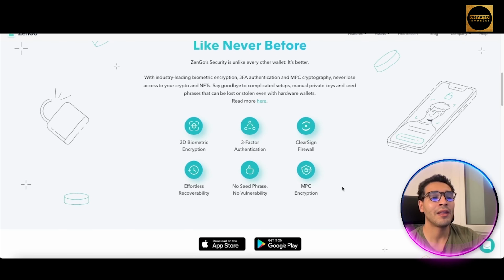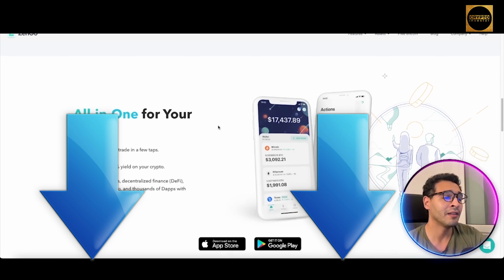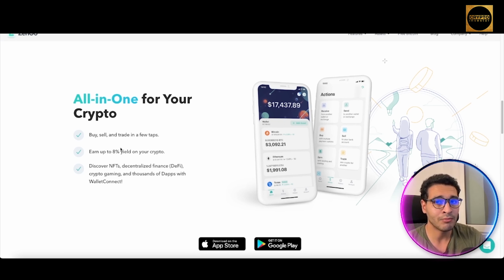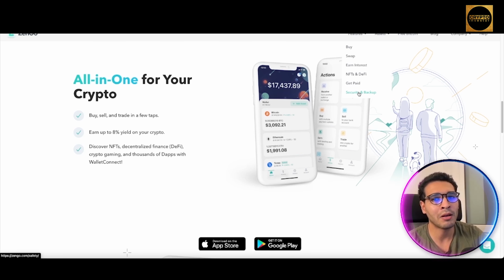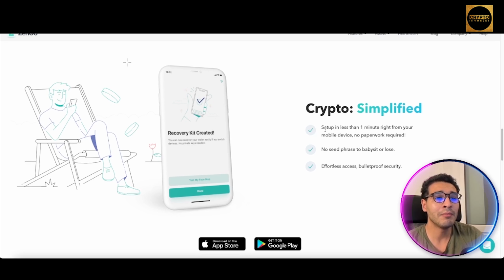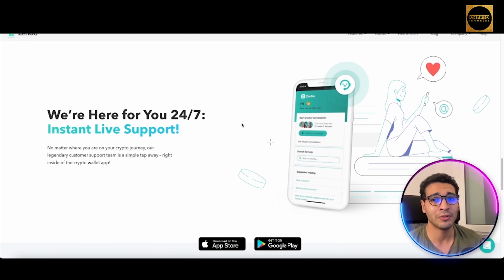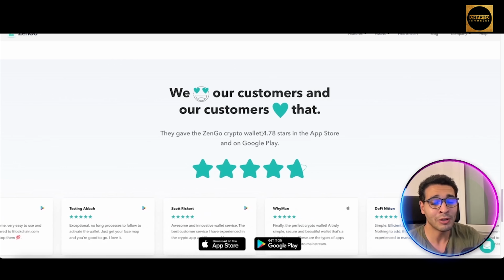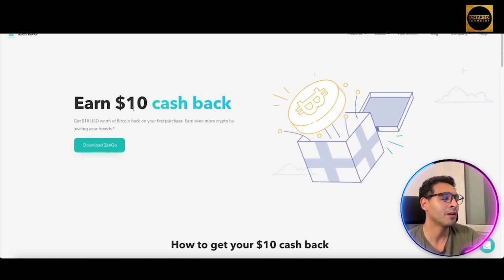Best Crypto Wallet 2022 | Zengo Wallet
Welcome to Our Best Crypto Wallet 2022 Video!

ZenGo is the most secure crypto wallet in Web3. Leveraging MPC technology, ZenGo removes the vulnerability of the need for a private key, making it much more secure than traditional crypto wallets. ZenGo’s simple recoverability process makes it easy for anyone to access their crypto from anywhere, at any time. Because of ZenGo, MPC technology usually reserved for multi-billion dollar institutions is now available to average crypto users.

ZenGo was developed by KZen Networks, an Israel-based company that specializes in building products for blockchains with a passionate focus on user interface (UI) and security. Founded by Gary Benattar, Ouriel Ohayon, Omer Shlomovits and Tal Be’ery in 2018, their unique mix of security, engineering and cryptography expertise enabled the ZenGo project to raise $20 million in series A investment.

The aim of the ZenGo team is to make the crypto economy more simple and secure for everyday users, removing technical barriers to entry while maintaining the highest levels of safety. ZenGo strives to support all relevant native crypto protocols, financial services and digital assets.

ZENGO IS BEST FOR
ZenGo’s friendly and intuitive interface makes the wallet a great choice for novice investors. Unlike many other cryptocurrency wallets, ZenGo removes many technicalities and complexities from storing cryptocurrency
ZenGo eliminates the vulnerability of having a private key. This makes it a phenomenal choice for novice investors who don’t want the burden of keeping their private key safe and secure

Zengo PROS
Smooth and simple user interface
Strong security — three security factors (3FA) protect ZenGo users
No need for private keys — eliminates the risk of single point of failure, key hacking/phishing. At the same time, all actions are on-chain.

I hope you found value in our Best Crypto Wallet 2022 video. Make sure to leave a like on the video if you gained value from it!

⏰ TimeStamps ⏰

0:00 introduction
0:22 - Channel intro
0:29 - Zen Go Wallet Explained
5:23 - Twitter                                                                                                                                       6:06- Recap